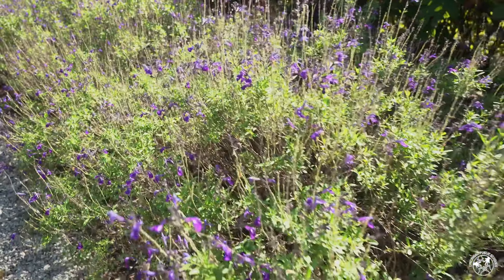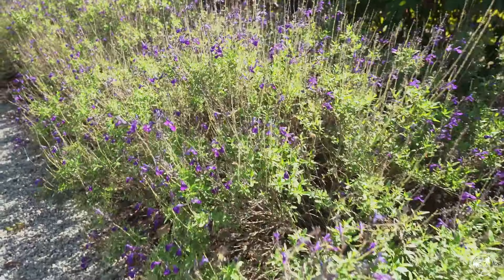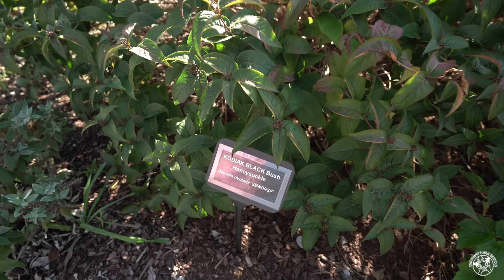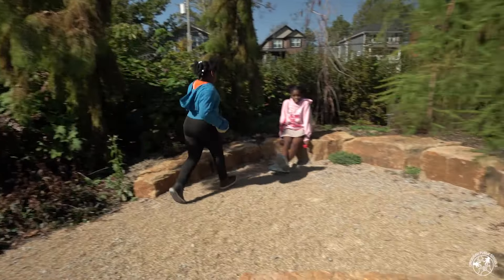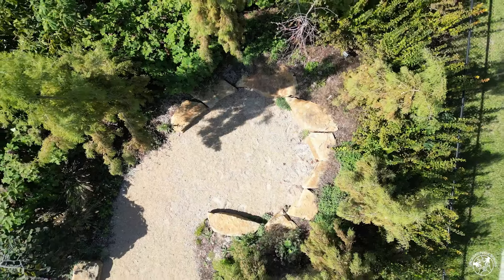Here for Kids by Kids: Rockdale Garden